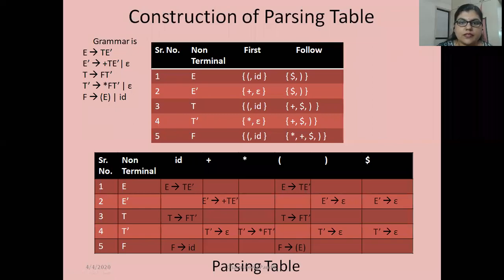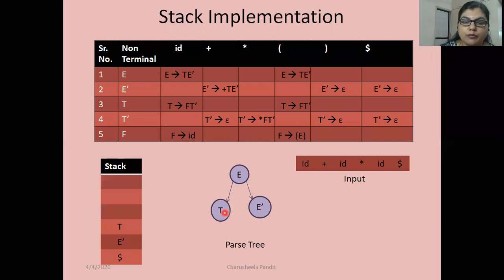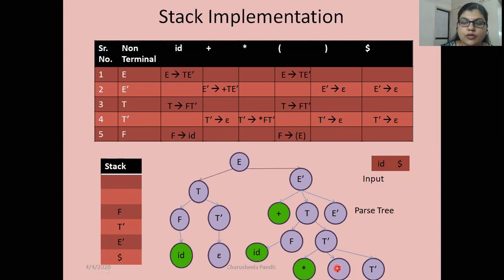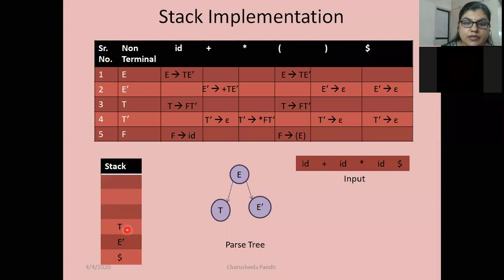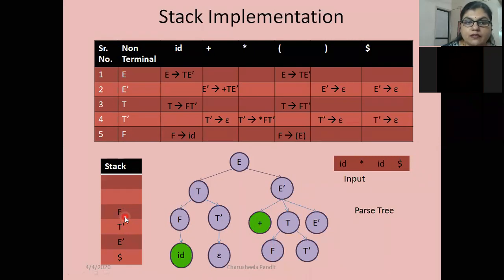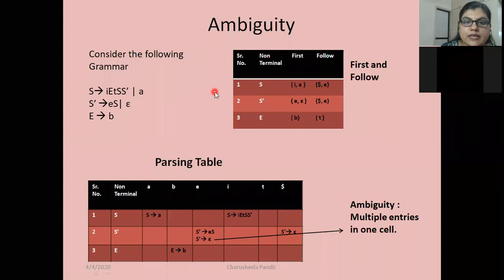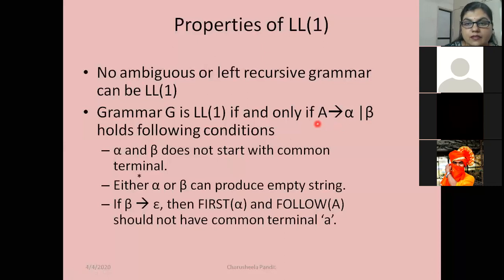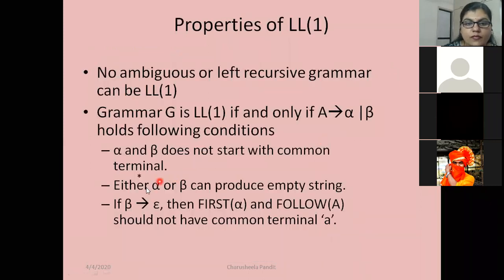Video 4 Stack Implementation and ambiguity in LL1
Stack Implementation and ambiguity in LL1